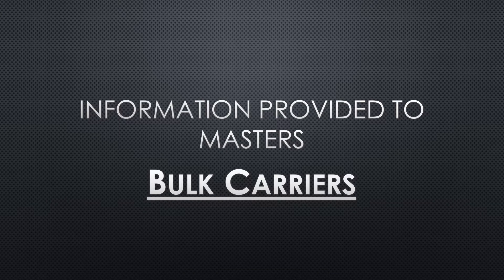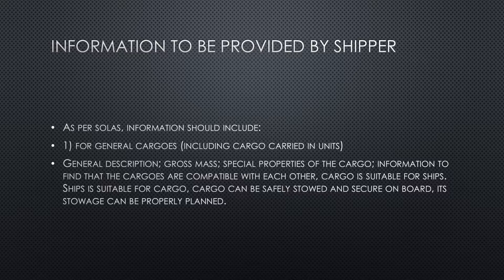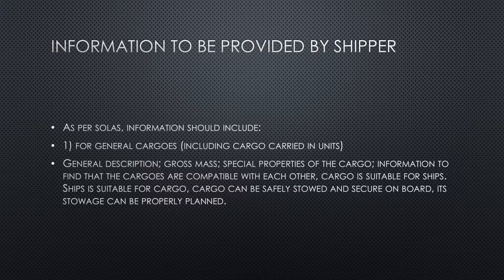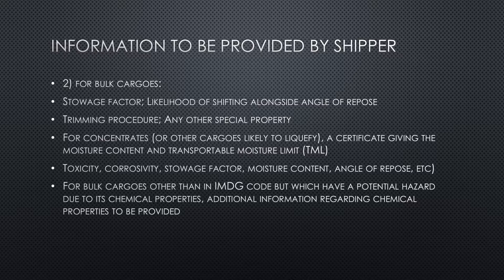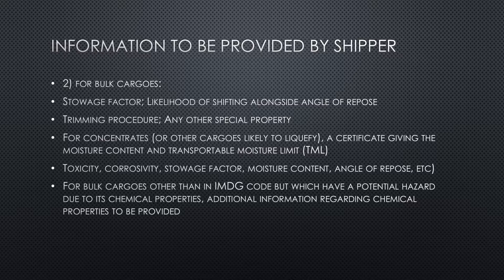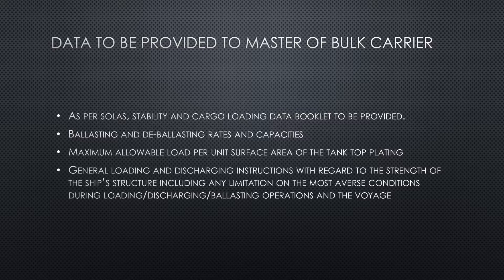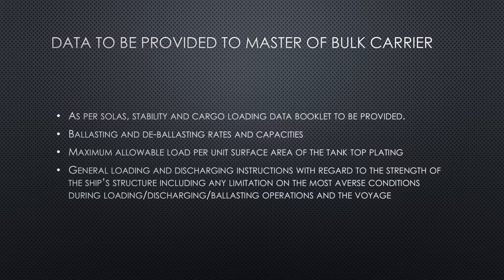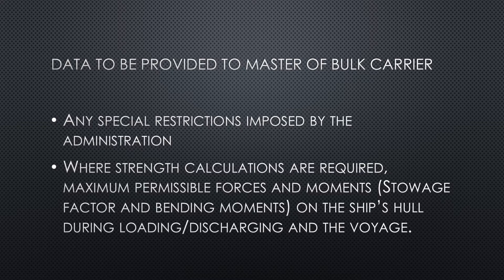Information provided to Masters of bulk carriers - Cargo work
What is the essential information provided to Masters of bulk carriers before loading cargo on ships? This video answers this question and provides notes to mariners preparing for examination (orals and written).